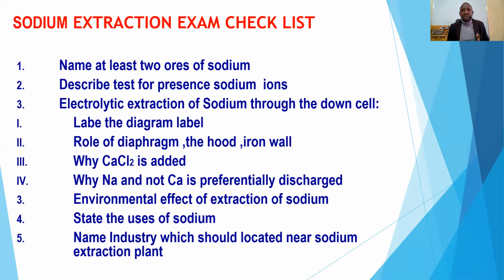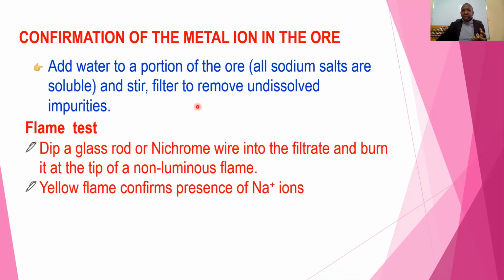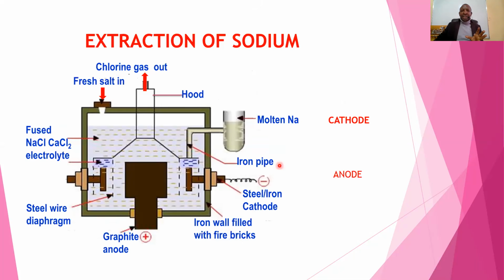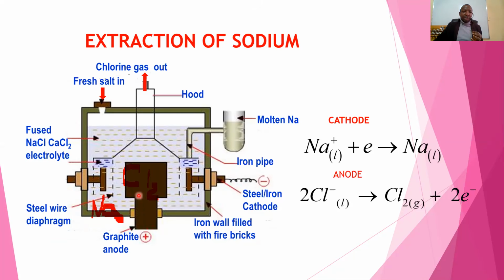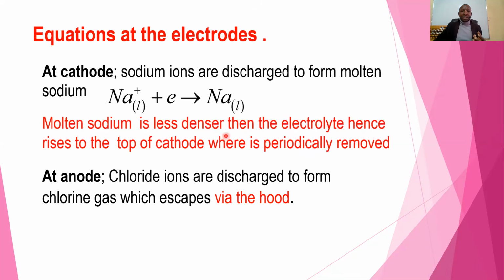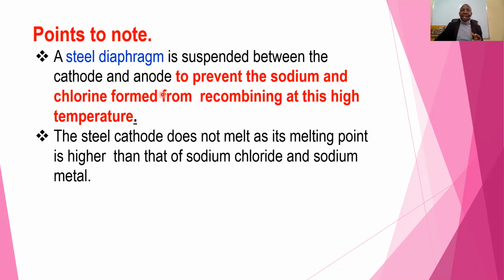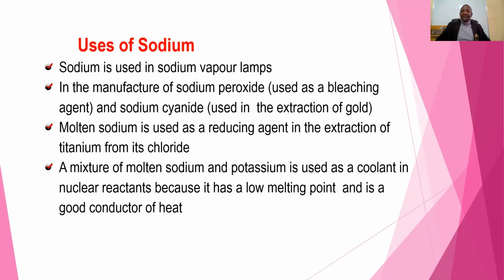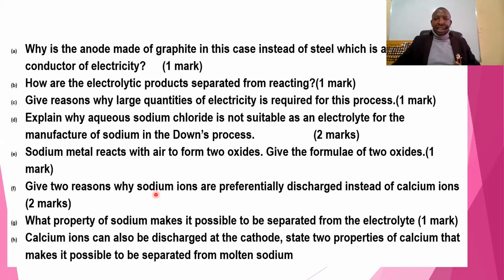Extraction of sodium metal 1